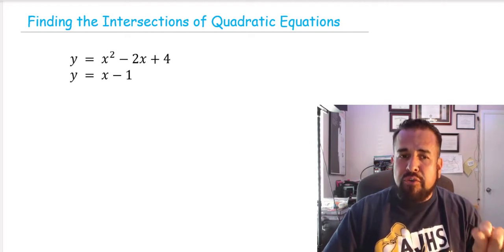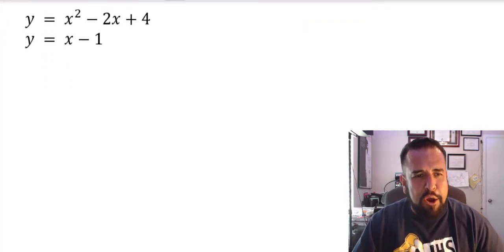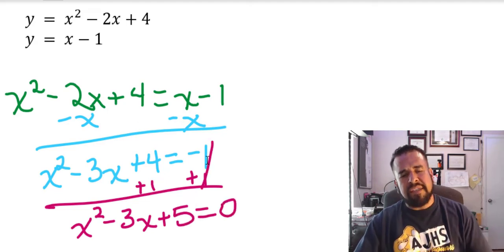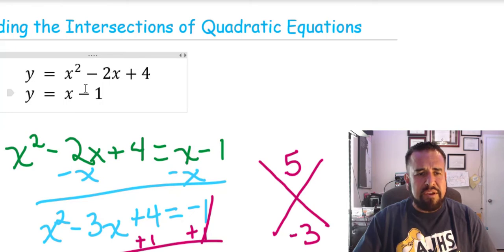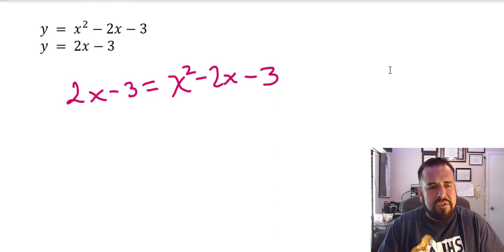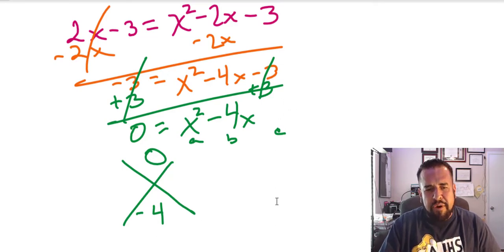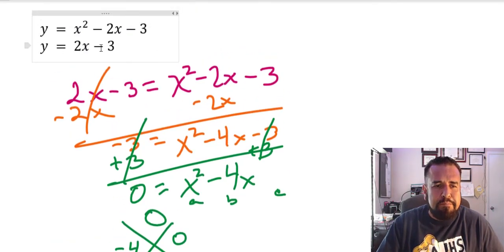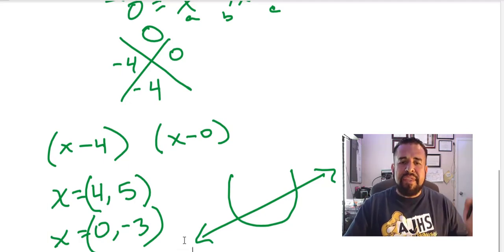Finding the Intersections of Quadratic Equations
Today I will show you how to find the intersections of quadratic system of equations. Sometimes there's one, two or no intersections. Here I will show you two examples on how to find the intersections.